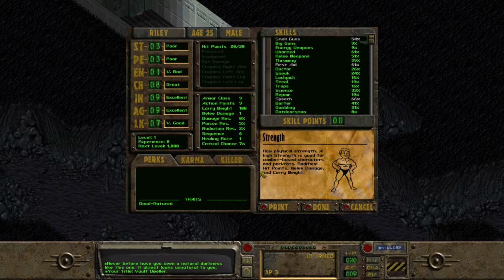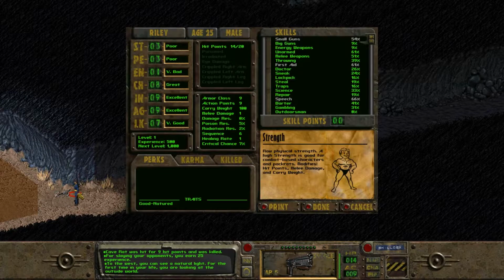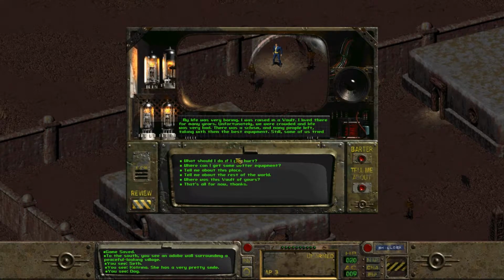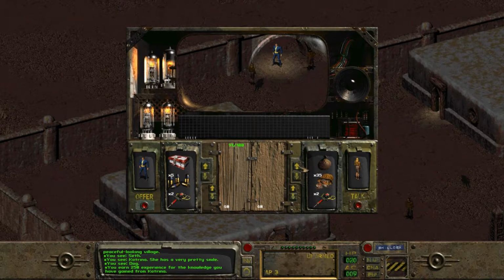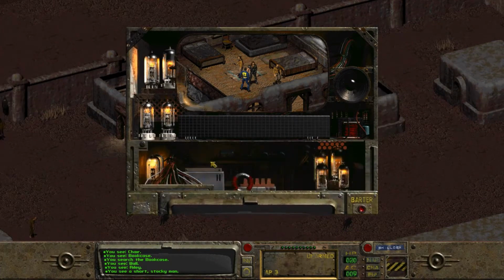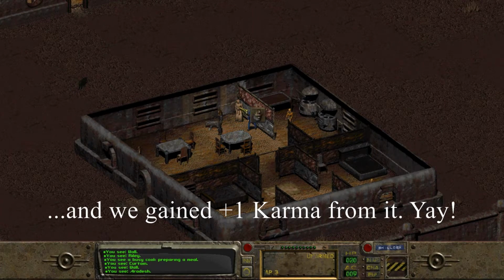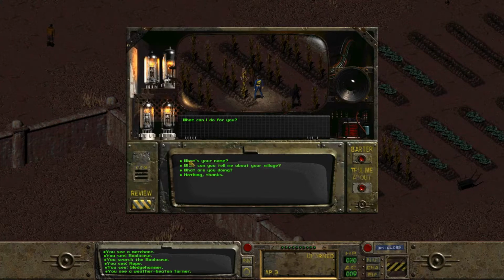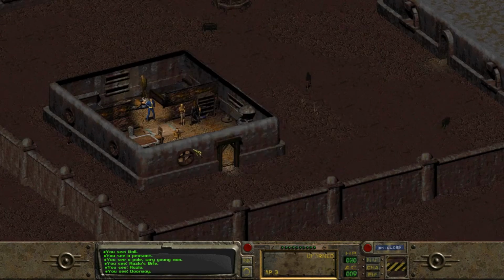Fallout 1 -- Not Very Heroic -- part 2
(Part 2) The completionist / challenge run continues. This time we take everything that isn't nailed to the floor. Also, I get confused by NPC's